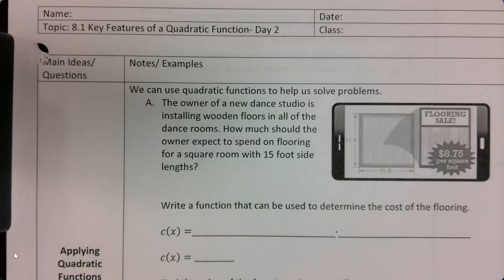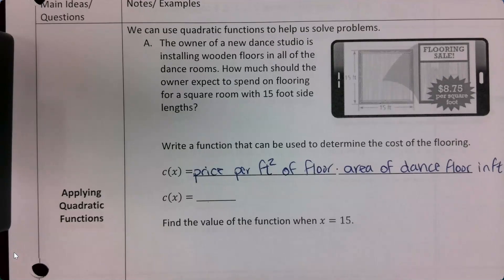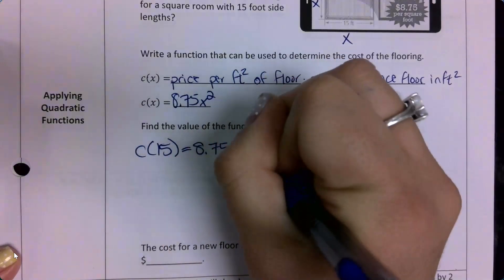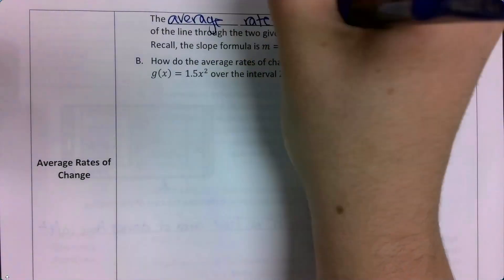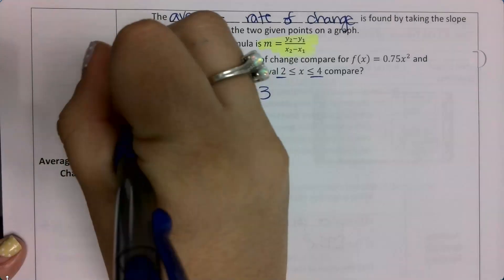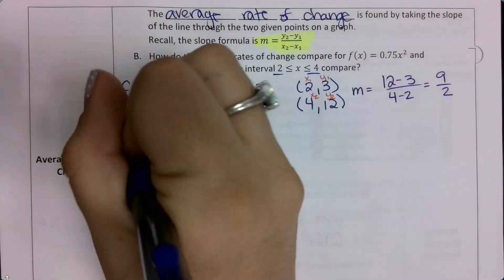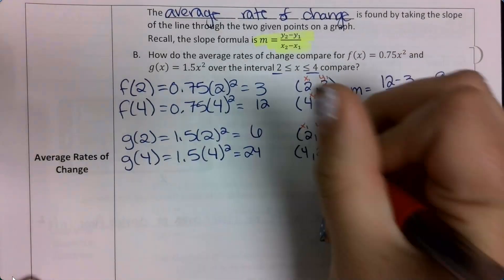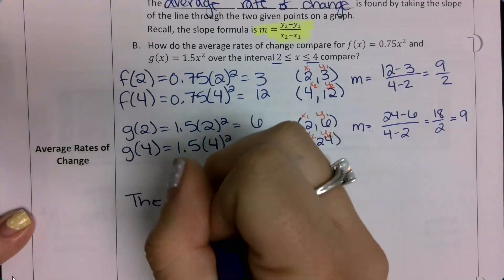8 1 Key Features of a Quadratic Function Day 2